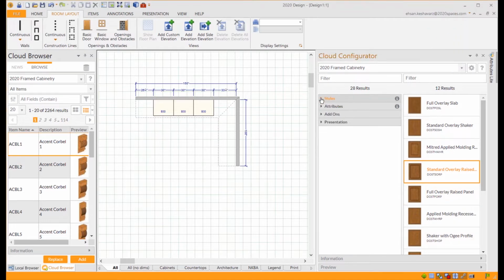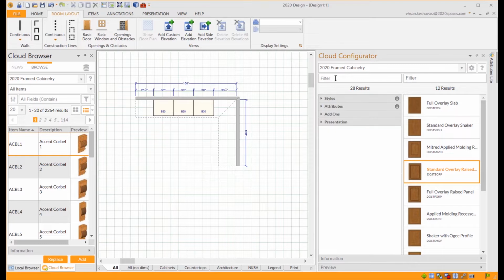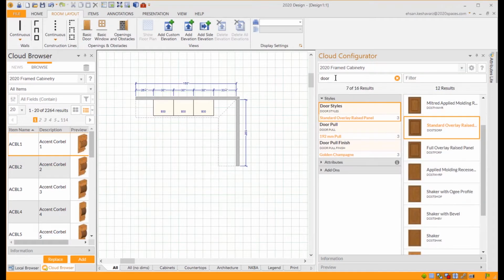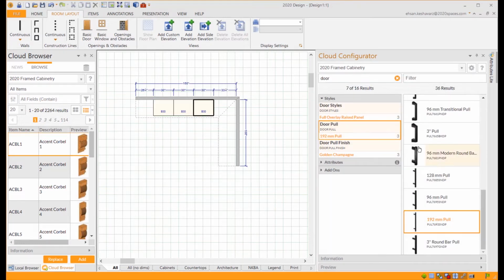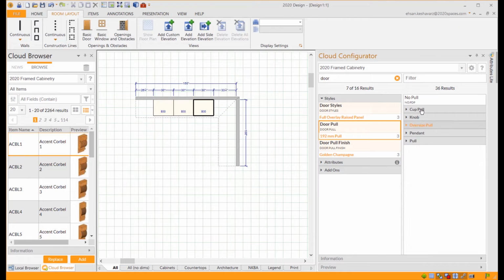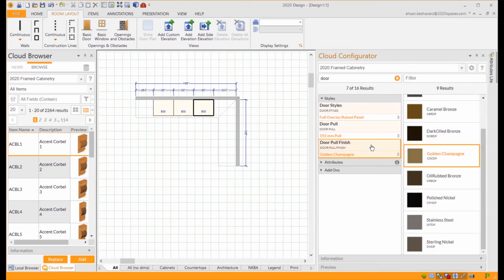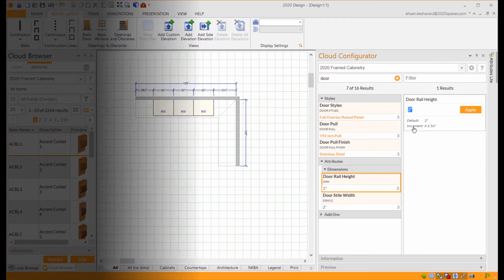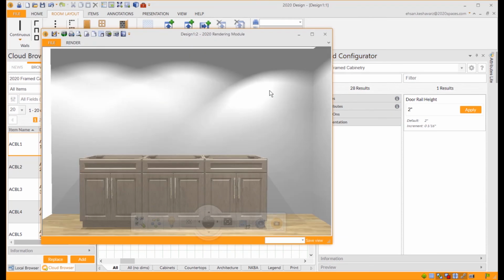2020 Design Live Tip: How to show the search for a product feature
In this 2020 Knowledge Center tip, you'll learn how to search for a product feature in 2020 Design Live.
2020 software provides the tools you need to bring your spaces to life. Whether you're an interior designer, cabinet dealer, or cabinet manufacturer, we have applications to help you streamline your business.